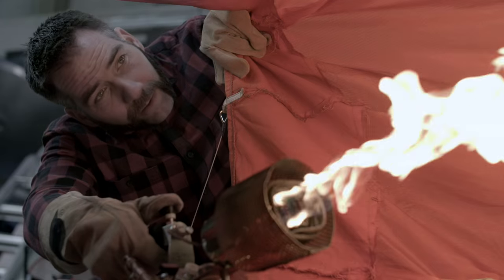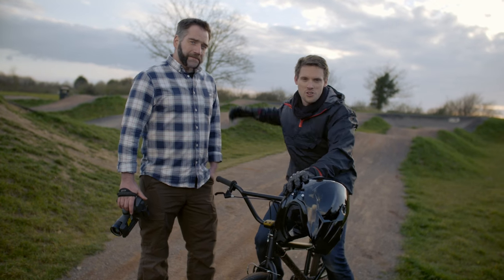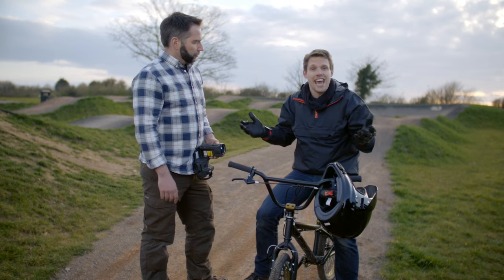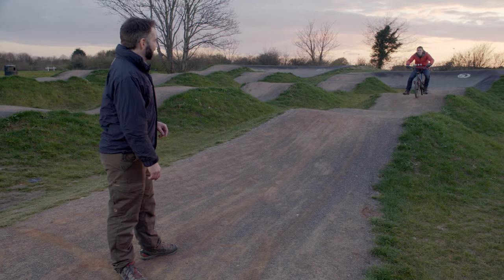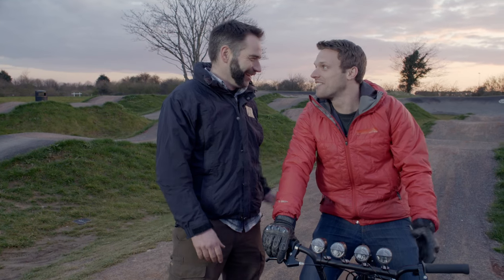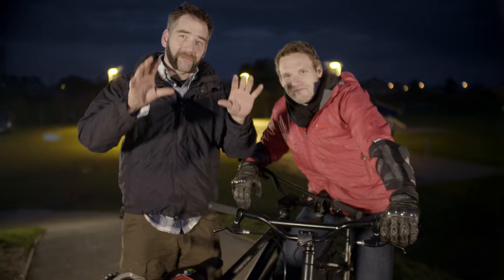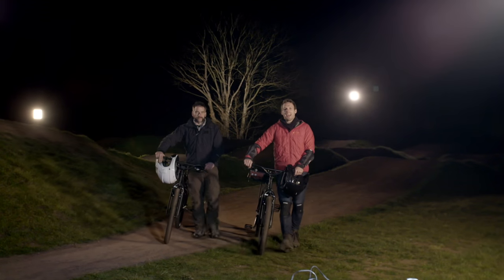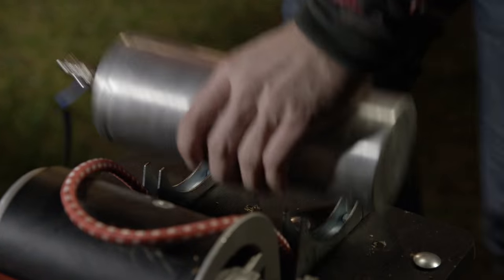Braking Energy Recovery I The F1 Power Unit Explained I Honda Racing F1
In this episode of our Honda Labs series Greg and Jimmy demonstrate how Formula One engineers have a clever way of ensuring kinetic energy created through braking isn’t lost, but stored as electrical energy and then reused to power the wheels. This gives F1 teams an additional 160bhp for 33 seconds per lap!